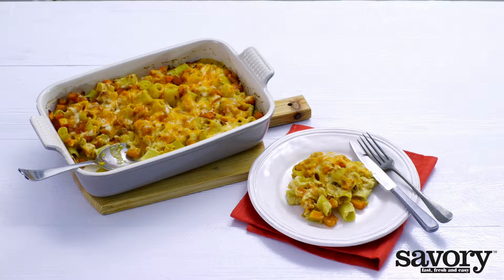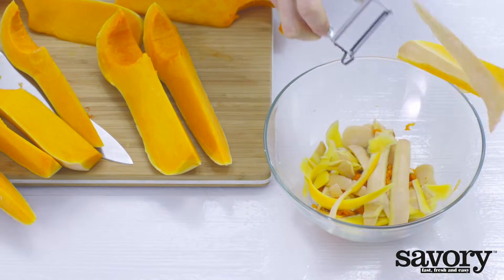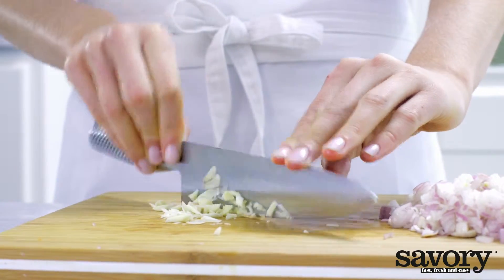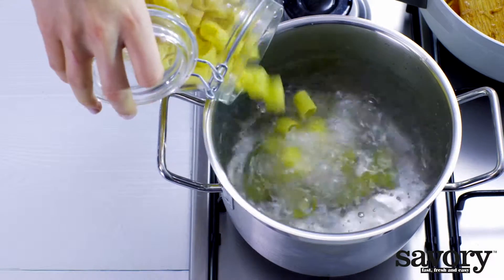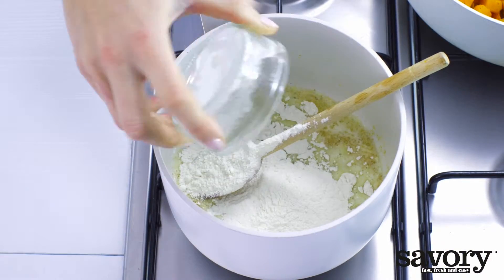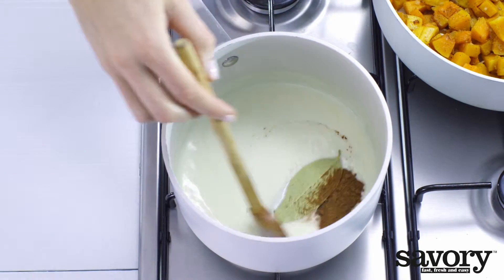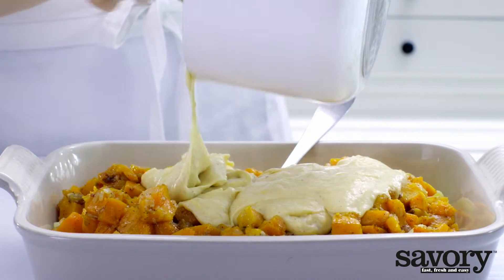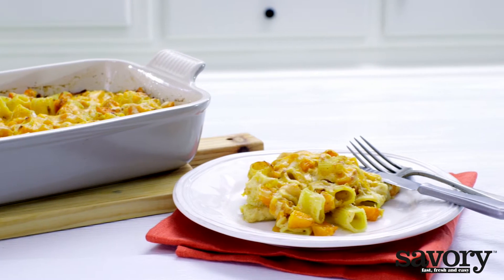Pasta with Butternut Squash and Cheese – Savory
It’s no surprise that butternut squash is so popular: not only does it taste great, but it’s also a great source of fiber and vitamin C. Check out this Savory recipe video!

Ingredients
1 butternut squash
3 shallots
2 cloves garlic
2 tbsp olive oil
4 tsp ground nutmeg
12 oz rigatoni
6 oz Cheddar cheese
4 oz Parmesan cheese
¼ cup butter
¼ cup flour
2 cups 2% milk
1 bay leaf

Kitchenware
9-inch square baking dish

Cut the squash lengthwise into quarters. Remove the seeds and the stringy inside, peel the skin. Cut the flesh into half-inch inch cubes. You may also skip this step and use prepared squash from the produce section of your grocery store. Finely chop the shallots and mince the garlic.

Heat the oil in a frying pan and fry the shallots, garlic, squash, two teaspoons of nutmeg, pepper and salt for ten minutes on low heat. Stirring frequently.

Cook the pasta according to the package directions and drain. Meanwhile, grate the Cheddar and Parmesan cheese. Melt the butter in a large saucepan. Add the flour to the melted butter. Stir the mixture over low heat until it becomes golden in color. This takes about 5 minutes. Stir in the milk and bring to a boil. Add the bay leaf and the rest of the nutmeg and cook for five minutes, until it starts to thicken.

Remove the saucepan from the heat. Remove the bay leaf and stir in half of the Cheddar and Parmesan. Add the pasta, squash, and sauce to a baking dish. Sprinkle with the remaining cheese. Bake for about twenty minutes at 400 F until golden brown. A great dish, made the simple, Savory way. Enjoy!